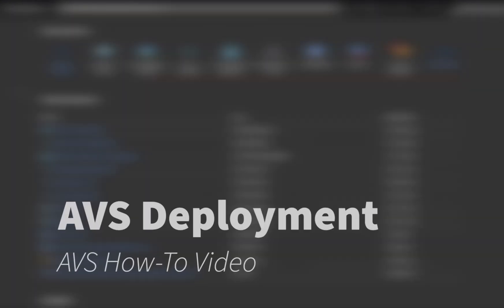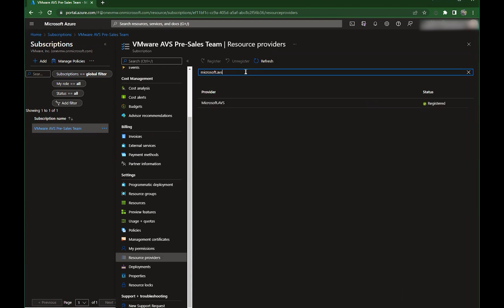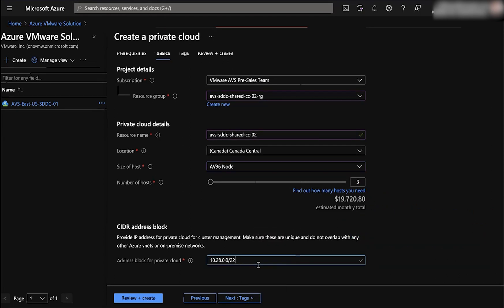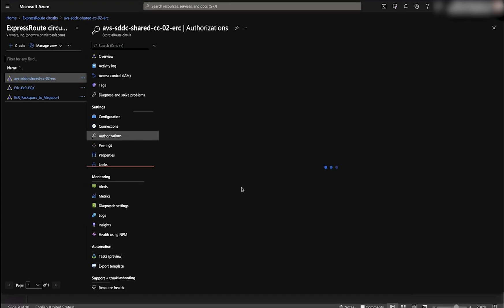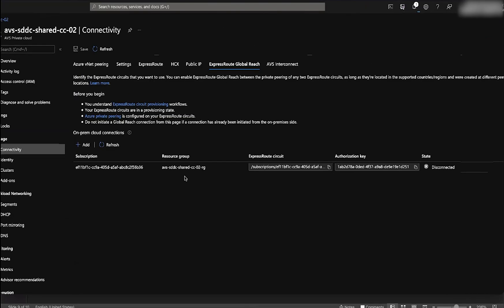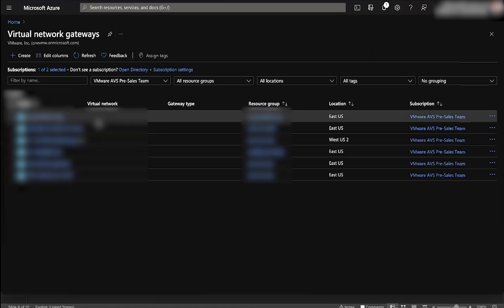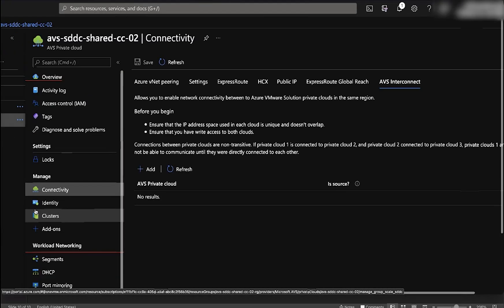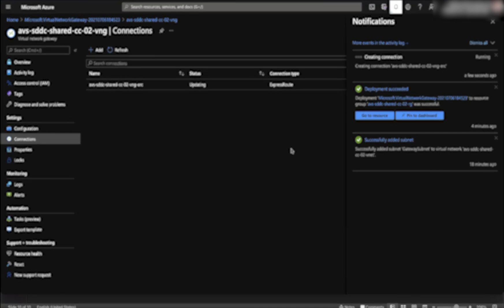AVS How-To: Deploy Azure VMware Solution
So you have identified AVS as a good solution to house your VM's.  Awesome!  This video will help you understand the process to deploy and connect your AVS private cloud in Azure.  This deployment specifically uses ExpressRoute with Global Reach to connect the private cloud.  The process will be slightly different if you choose other networking topologies.  You can view all the different types of supported topologies, as well as other steps to get you started.

The team will keep this description updated so you know the order in which to watch these how-to videos!